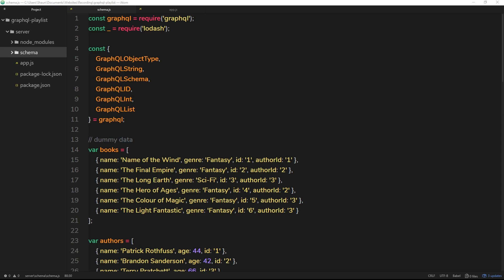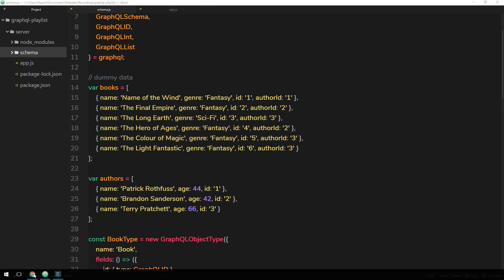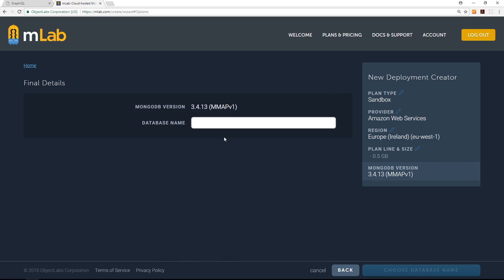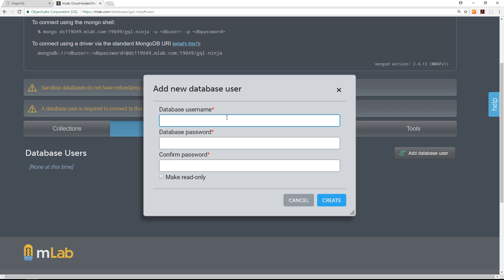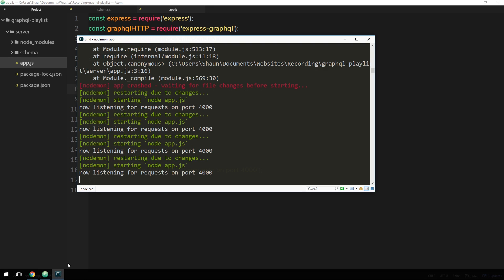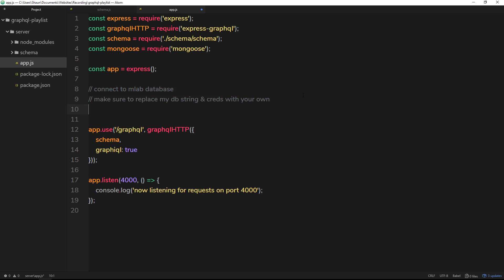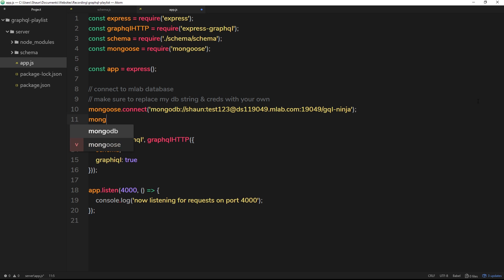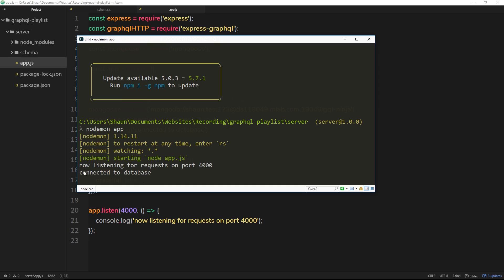GraphQL Tutorial #16 - Connecting to mLab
Hey gang, in this GraphQL tutorial I'll show you how we can connect our app to mLab.

Other Tutorials

Social Links